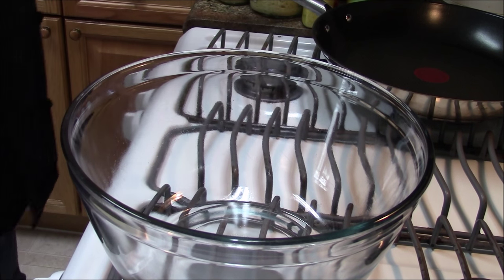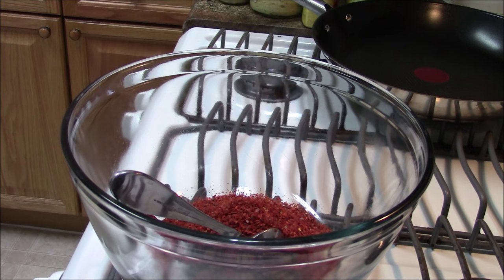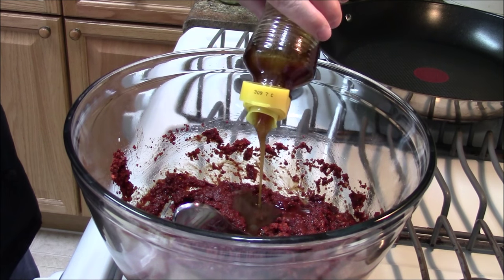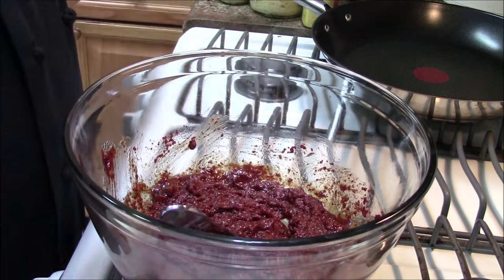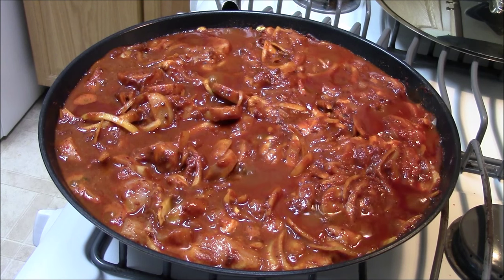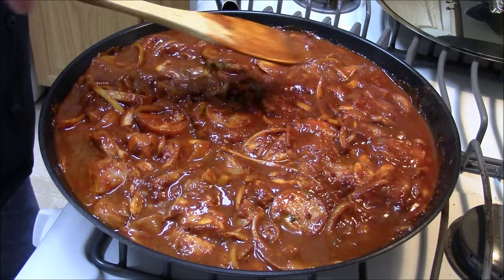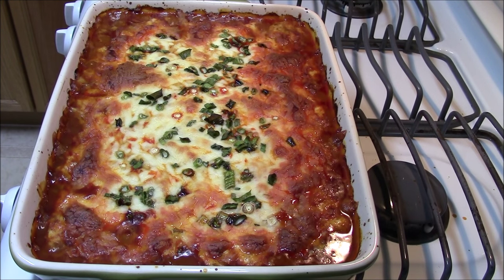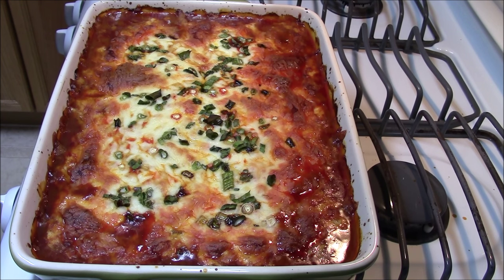Korean Food: Korean Hot And Spicy Fire Chicken: How To Make Chijeu Buldak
This week I am making Korean Hot And Spicy Fire Chicken With Cheese! This is eaten in Korean restaurants as a side dish or banchan and is usually accompanied with drinking lots of Soju or ice cold beer. The recipe can be found below.

The Rods I Use To Maintain My Knives
Mac Black Ceramic Rod 2000 Grit
DMT Diamond Sharpening Rod 600 Grit

Mac Black Ceramic Honing Rod 2000 Grit

SPECIAL PLATES:
The Diamond Plate Use To True My Whetstones:

DMT D8EE: 8000 Grit/Mesh Diamond Plate:

    2 pounds chicken thighs cut into 3/4 or 1 inch cubes
    1 to 1 1/2 Lbs sausage.
    2-3 Tbsp. Korean Doenjang. You can use miso in it's place.
    ½ cup hot pepper flakes
    2Tbsp. spicy brown or yellow mustard.
    2 to 3 tablespoons hot pepper paste
    1 Yellow or brown onion sliced thinly or you can use shallot.
    2 tablespoon soy sauce
    2 tbsp cheong ju (clear rice wine similar to Japanese sake)
     I used plum wine. Delicious!
    1/3 to 1/2 cup rice syrup (or molasses, sugar, honey)
    6 large garlic cloves, minced or equivalent in garlic paste.
    2 Tbsp. sesame oil
    2 Tsp spicy yellow mustard.
    2 teaspoons ginger, minced or equivalent in ginger paste.
    1 pound mozzarella cheese (optional)
    1 green onion, chopped for garnish.
    Enough water or chicken to keep marinade to desired consistency.

Directions

Combine hot pepper flakes, hot pepper paste, soy sauce, sesame oil,  molasses, garlic, ginger, spicy mustard, sliced onion in a big bowl.
Mix it well into a spicy paste mixture let stand 30 mins.
Now add slivered onions, chicken and sausage mix well.
Let marinate for 30 to 60 minutes or as much as 4 hours.
Then add to a large cast iron or non stick skillet.
Cover and cook over medium/medium high heat for 10 minutes.
If you use a normal frying pan, it will take 7 to 8 minutes give or take.
Be sure not to burn the chicken.
Now uncover your chicken and stir with plastic or wood spoon.
Add some stick if the mixture is getting to thick.
Then turn the heat down to very low and simmer.
Simmer or another ten minutes or until the chicken is fully cooked.
Now if you are going to use cheese for your spicy fire chicken then preheat your oven broiler.
Put chicken mixture into a lasagna pan
If your chicken is fully cooked then top with your cheese.
Place your spicy fire chicken in the oven and cook until the cheese is nice and bubbly.
Remove and sprinkle with the chopped green onion or negi onions and serve.